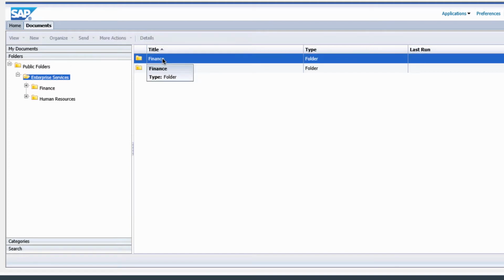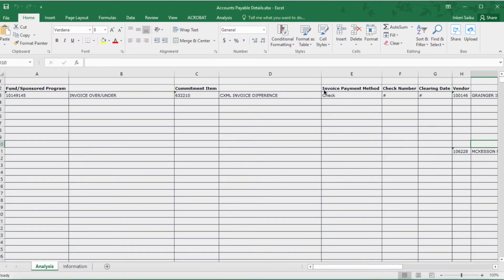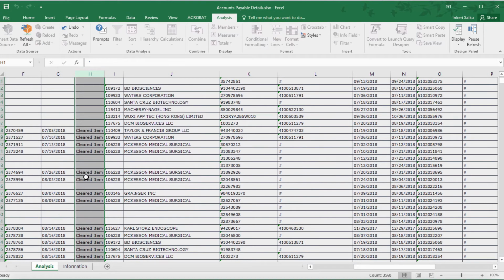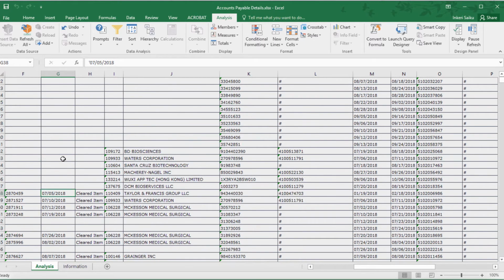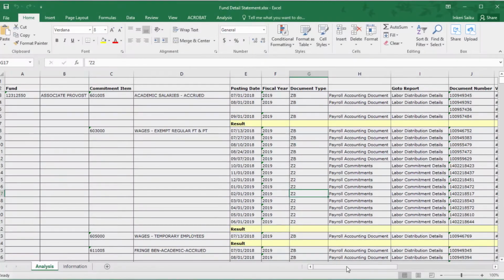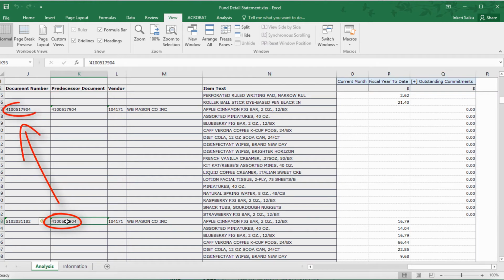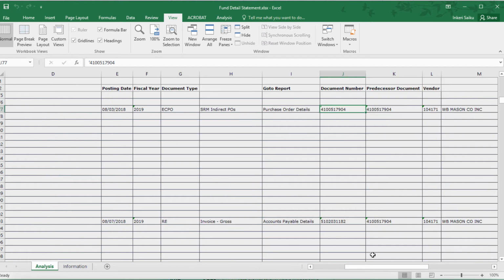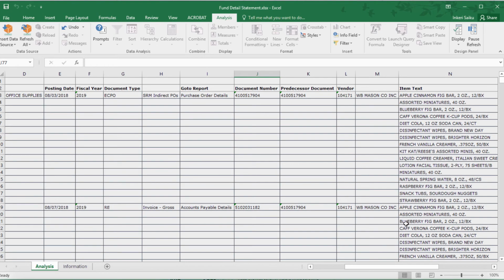BI Quick Tip #55: Searching for Purchase Order (PO)-Based Invoices in Analysis for Excel